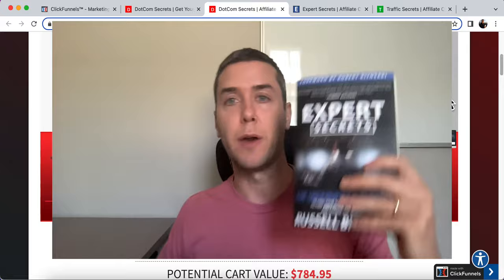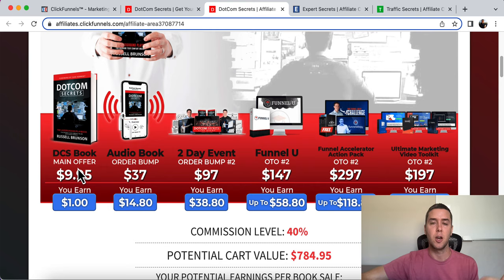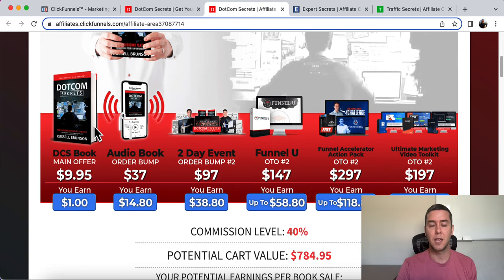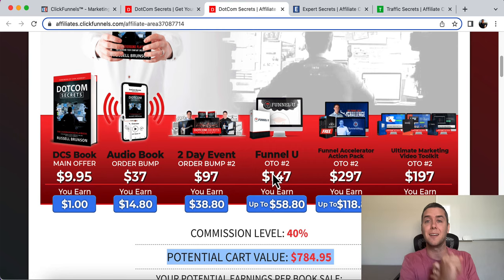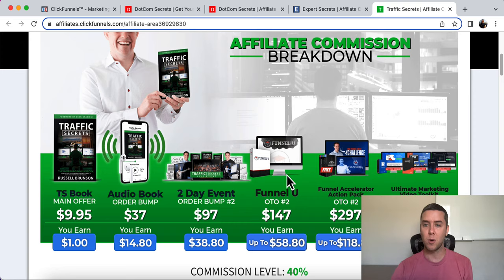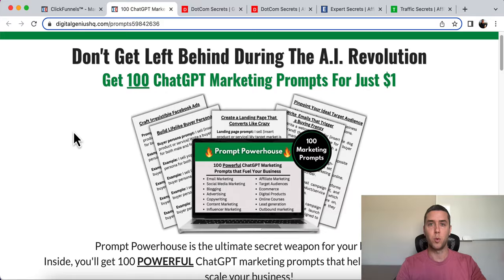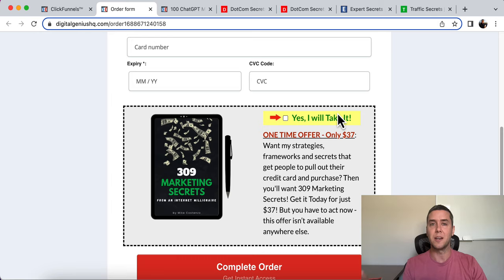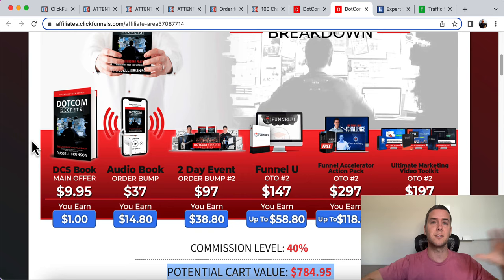How To Create a Book Funnel That Converts!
In this video we're going to dive deep into book funnels, why they work and how they can lead to more revenue for your business. We're also going to talk briefly about my trip wire funnel and how I maximize it for profits.